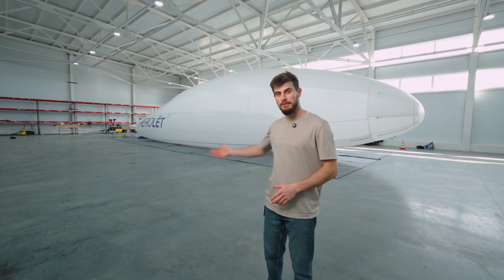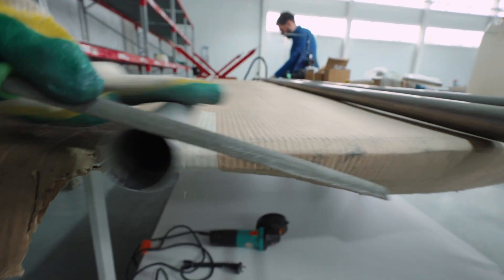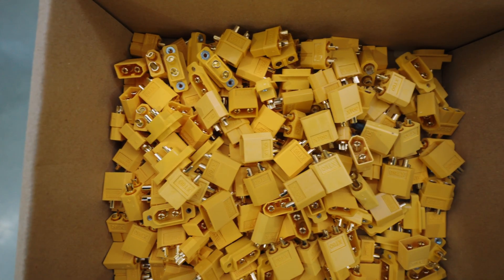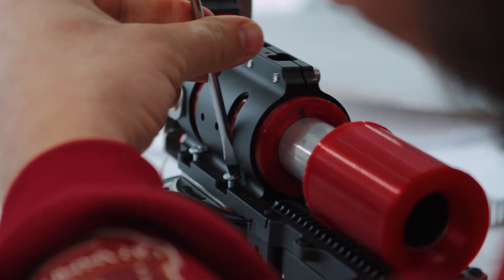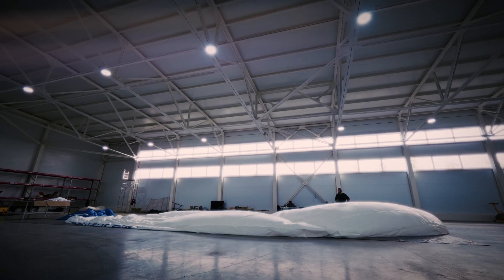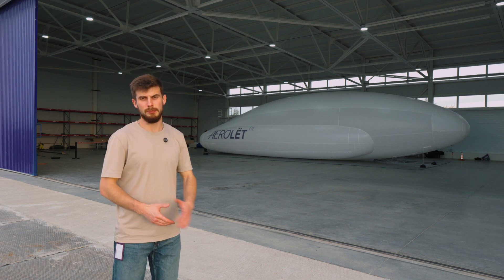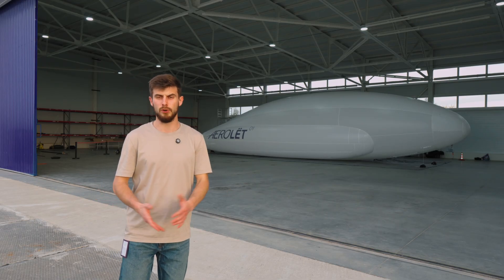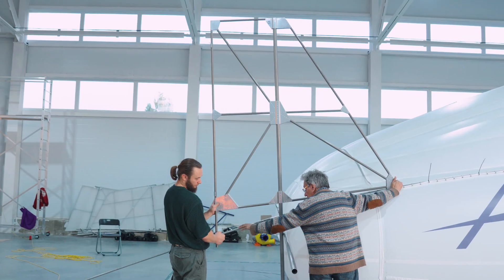AEROLЁT-01: AERONOVA’s flagship hybrid airship | Part 1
What is AEROLЁT-01 and why could it change the future of aviation? In the first part of our in-depth review, we reveal key details of AERONOVA's flagship project:

• What missions will the airship undertake?
• When will flight tests begin?
• What makes the hybrid aerostatic design unique?
• What propulsion system powers it?
• All the technical nuances: specifications, envelope seams, empennage, avionics, and assembly stages — straight from the lead engineers and designers!

Do not miss it — this is just the beginning!

Watch part one of the review

Follow our channels for updates so you do not miss part two!

*The translation is done with the help of artificial intelligence.